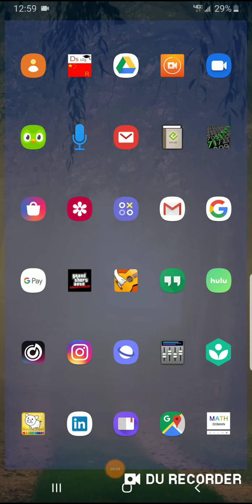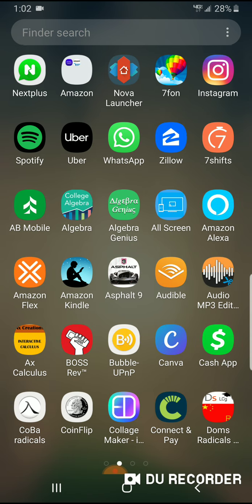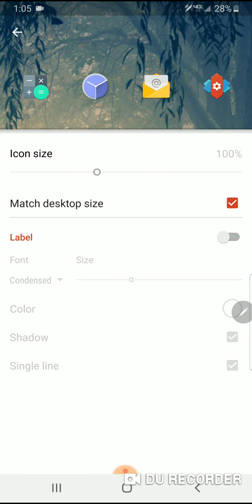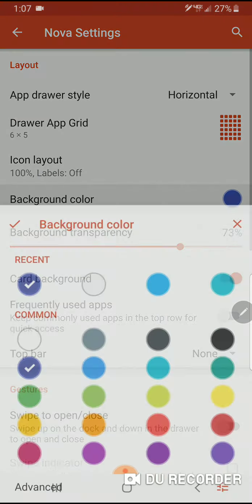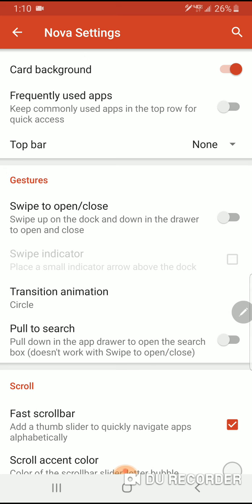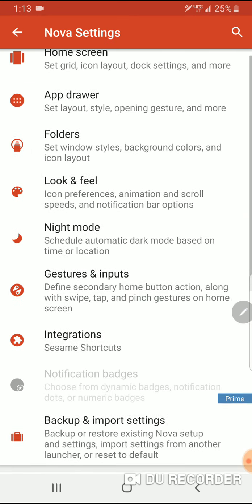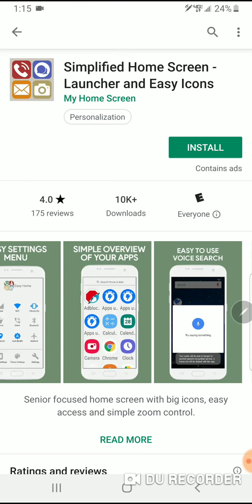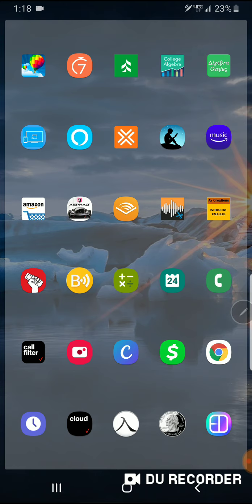HOW TO CUSTOMIZE YOUR SAMSUNG GALAXY S10 OR NOTE 9 OR ANY ANDROID PHONE AND MAKE THEM YOURS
Easy tutorial on how to customize your android phone and make them yours for free using the Nova Launcher App...